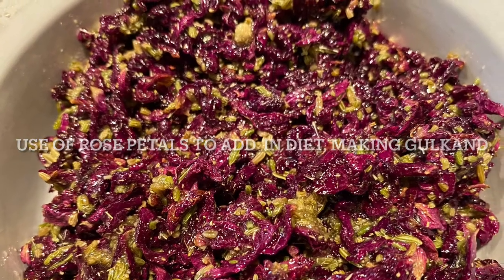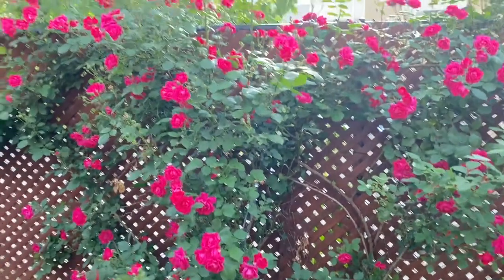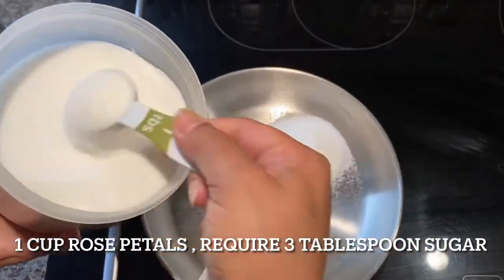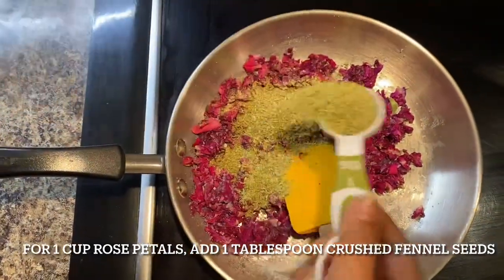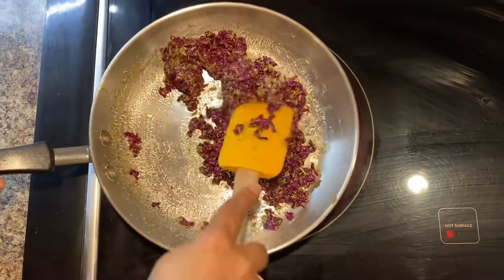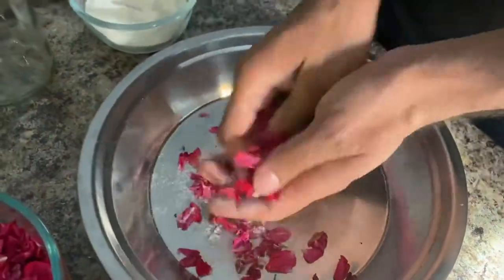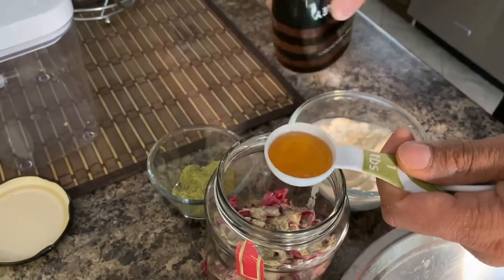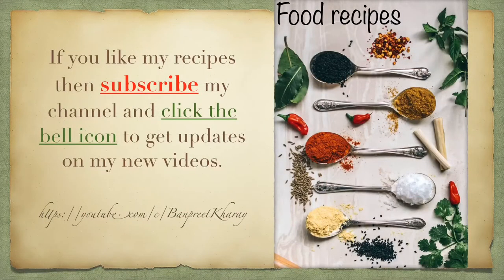Best use of Rose Petals- 2 ways to make Gulkand.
Benefits of Rose Petals for Natural Health and Beauty
Rose petals are one of our favourite ingredients for giving a natural boost to your health and beauty. Not only do they look gorgeous, they have plenty of benefits when included in skincare or sipped in tea. Here are just a few:

- Rosehip is high in Vitamin C
-It is great for your intestines and keeps your gut health optimal. The gulkand helps in cooling down the body and hence is great for very hot days. It keeps your skin glowing from the inside, adding a hint of pink tint to your face.